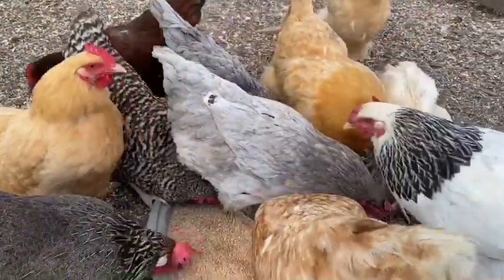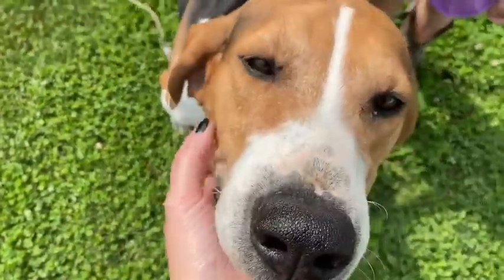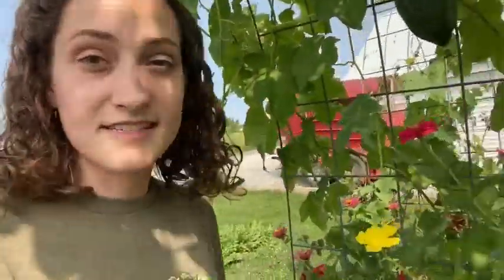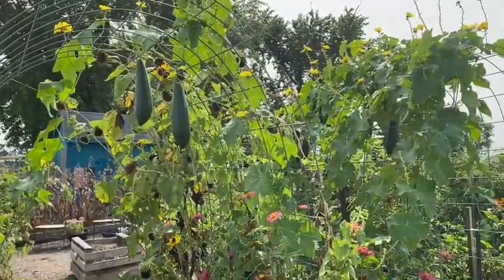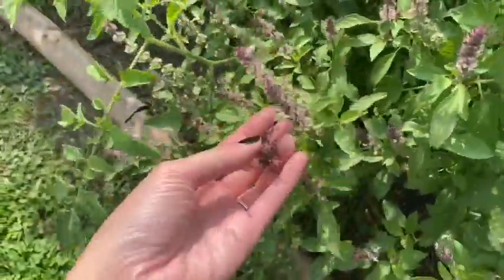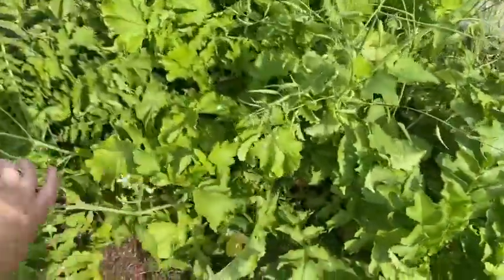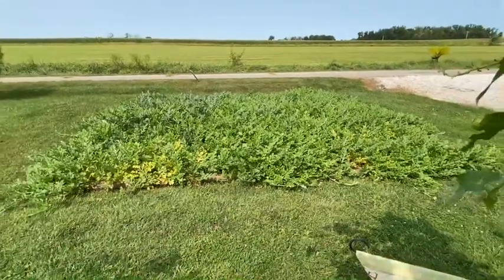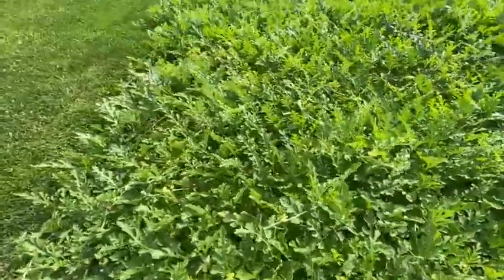Peek at Our Animals | A Garden Tour & Thoughts on the Heartland Homesteaders Picnic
Video is Recorded with iPhone 11
Video is Edited with iMovie